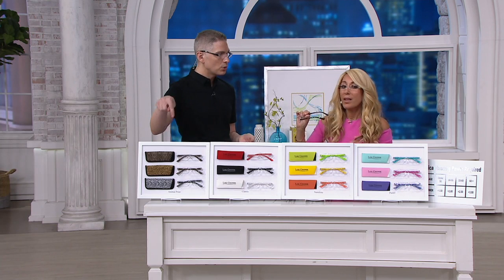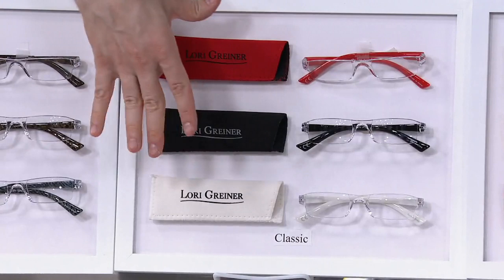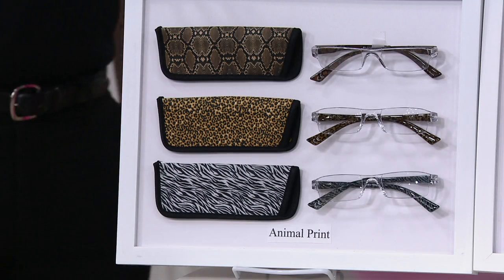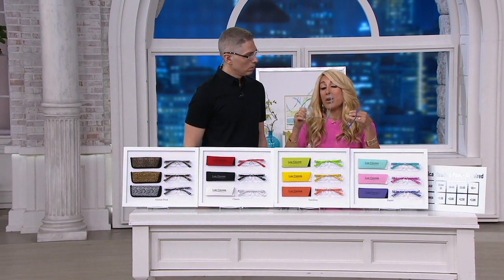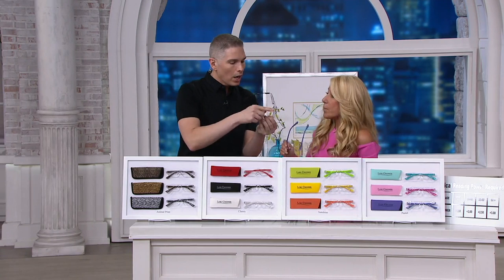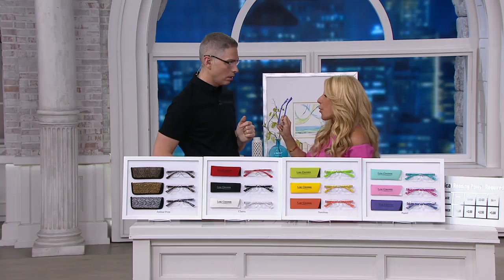Set of 3 Reading Glasses with Soft Cases by Lori Greiner on QVC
Set of 3 Reading Glasses with Soft Cases by Lori Greiner